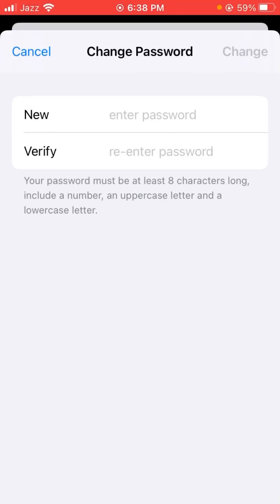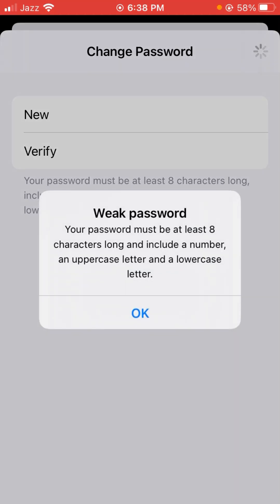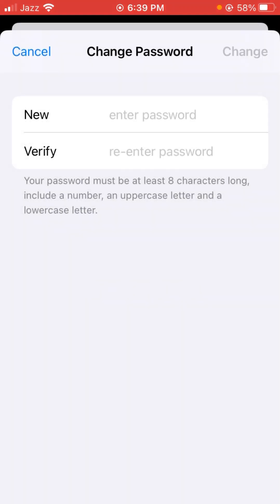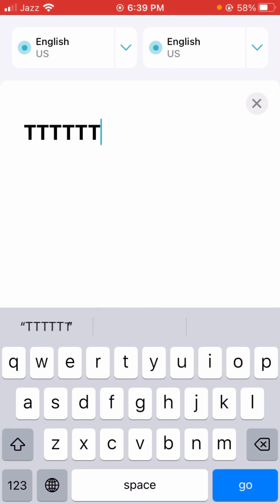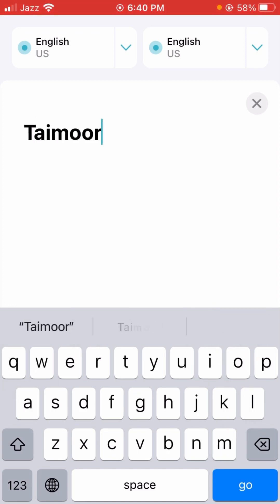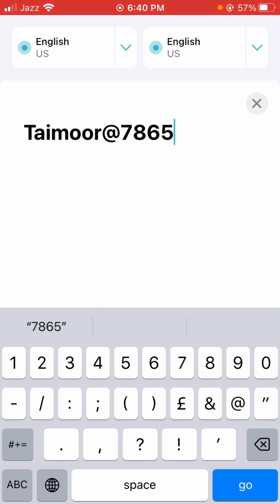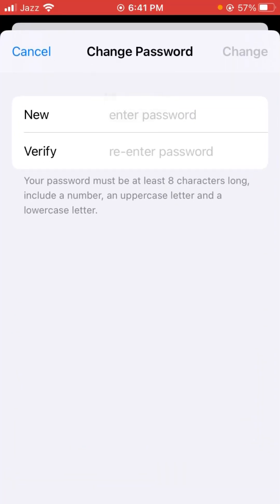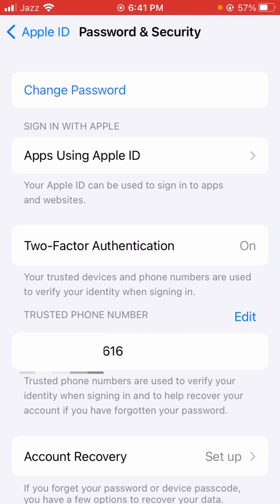Your password must be at least 8 characters apple id |2023|How to change Apple ID Password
your password must be at least 8 characters apple id 2023,
your password must be at least 8 characters with at least 1 number and 1 special character 2023,
your password must be at least 8 characters 2023,
your password must be at least 8 characters long and contain an uppercase letter 2023,
your password must be at least 8 characters long and contains at least one letter and one digit,
your password must be at least 8 characters long,